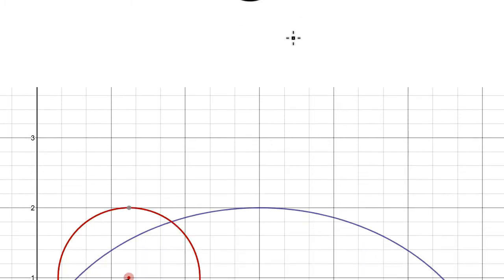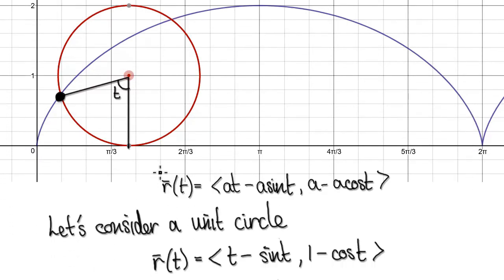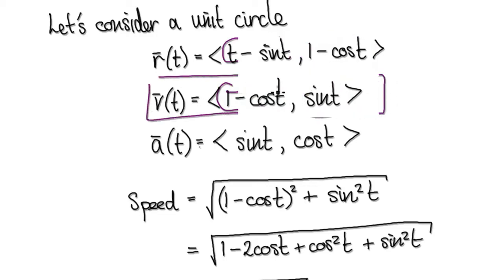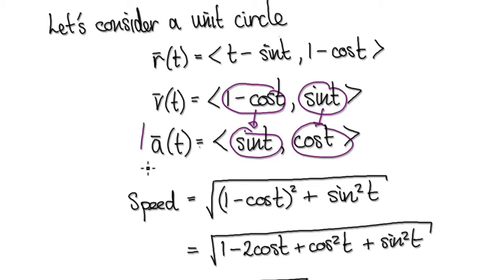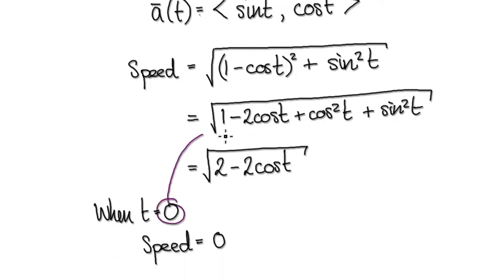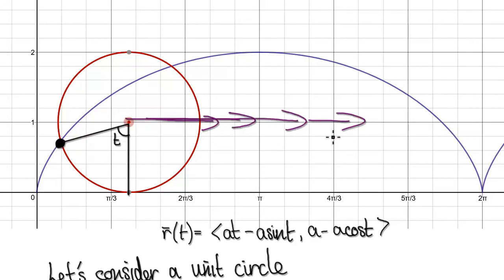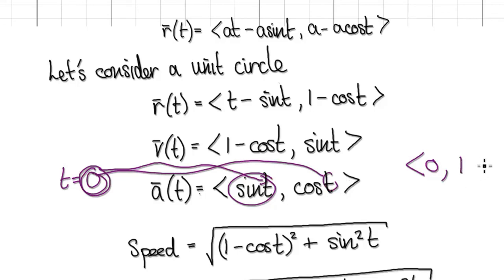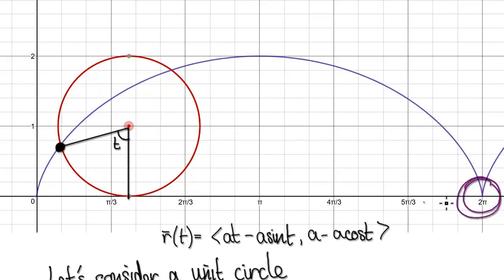Video 2982 - Cycloid, Position Vector, Velocity Vector, Acceleration Vector, Speed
Cycloid, Position Vector, Velocity Vector, Acceleration Vector, Speed